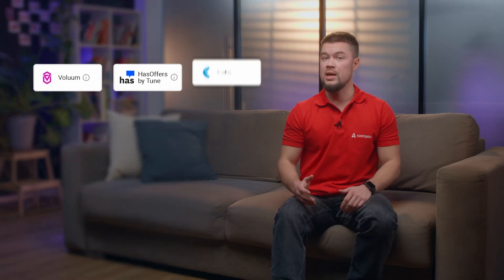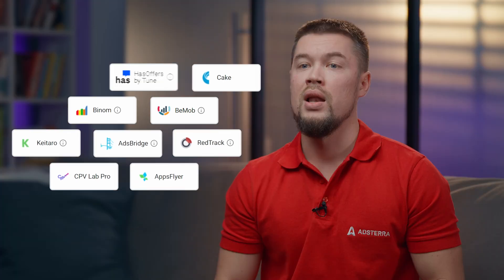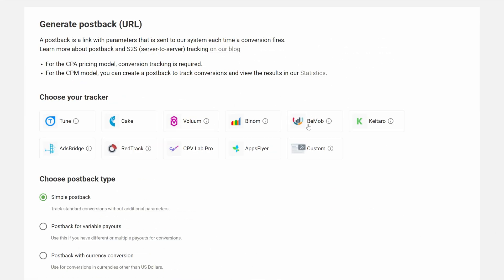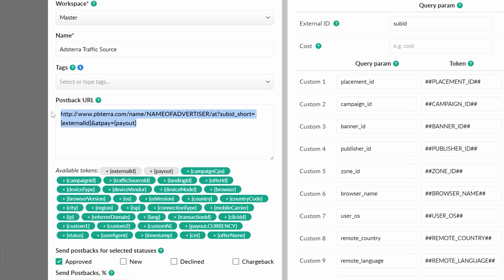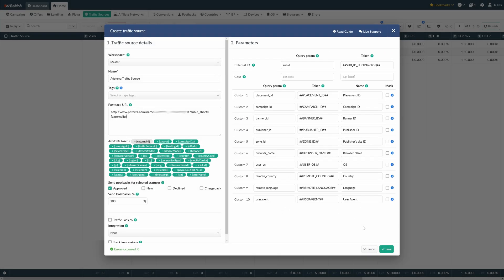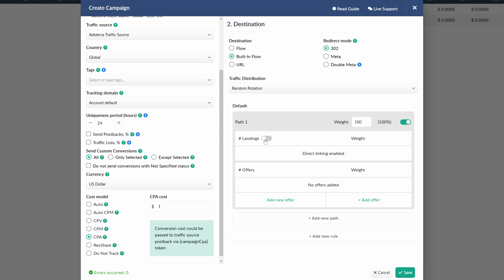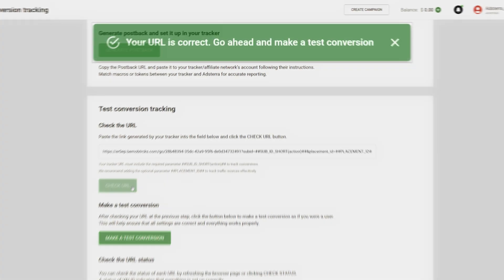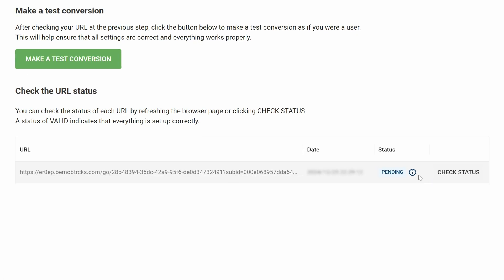Postback URL Setup with Adsterra: How to Set Up Tracking For Affiliate Marketing | Maximize Your ROI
If you’re wondering what a Postback URL is and why it’s essential for the success of your affiliate marketing campaigns, this video guide will get you covered. We’ll explore both the theory and practical steps involved in setting up a Postback URL.

But there’s more! This video will also introduce you to the step-by-step Adsterra x BeMob integration, which can help you optimize and unlock even greater potential for your campaigns. Whether you’re a seasoned affiliate marketer or just getting started, this step-by-step walkthrough will equip you with the knowledge and tools to succeed.

This video guide will cover:
- What a Postback URL is
- How Postback URL tracking works
- Conversion tracking through Postback URL
- Adsterra x BeMob integration

Don't miss this amazing opportunity to improve your advertising game and achieve the highest ROI.

Adsterra — Your Growth Area!